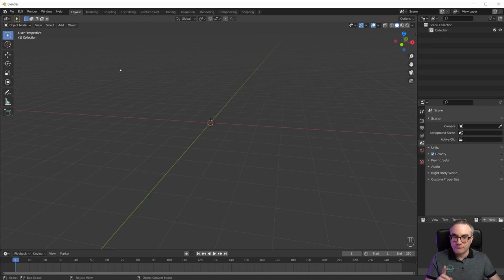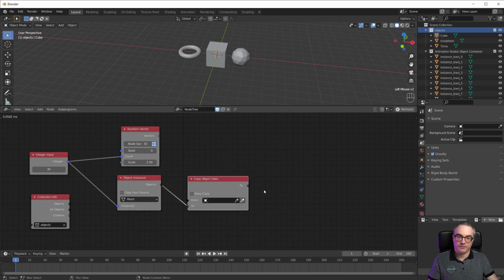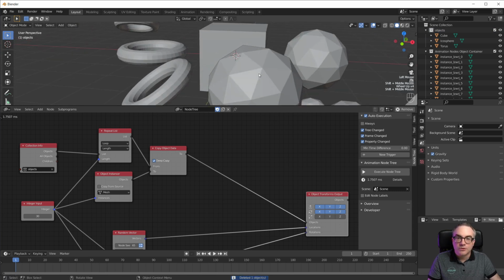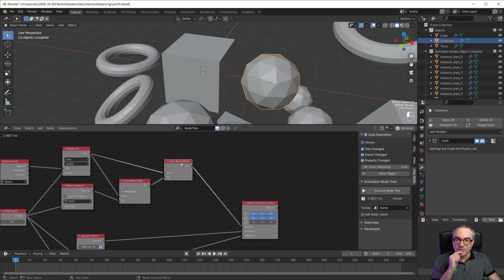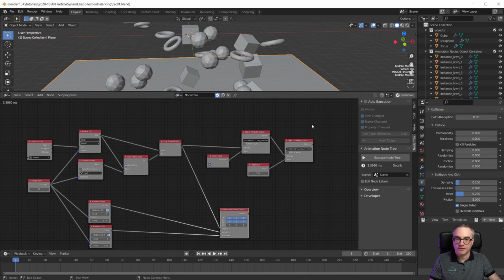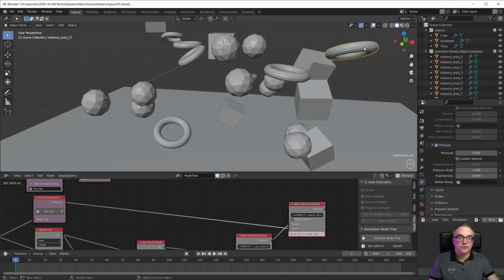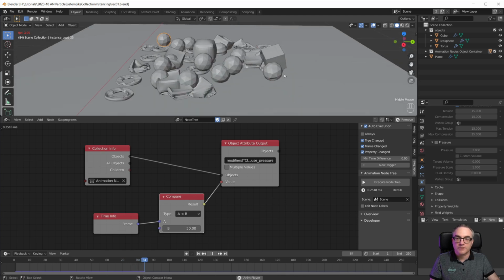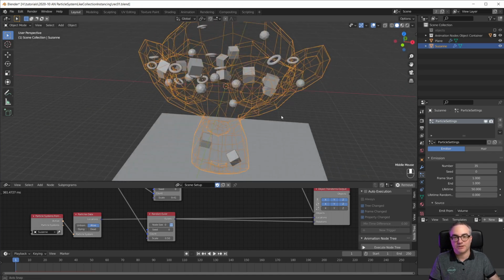Instances From Collection [Blender Animation Nodes Tutorial]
In the last tutorial we talked about using AN instead of a particle system to get random starting positions for individual cloth sim objects.

00:00 ... Intro
01:20 ... Instance objects from a collection (since we can not put an Object Instancer inside a loop!)
26:30 ... Animate physics settings
31:49 ... Random distribution inside any volume